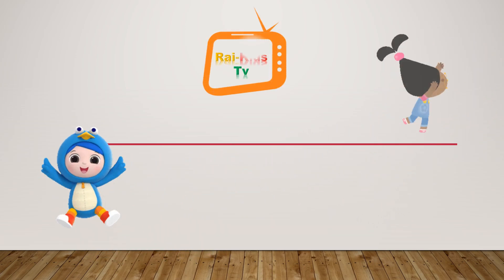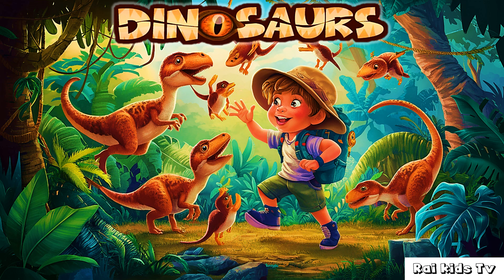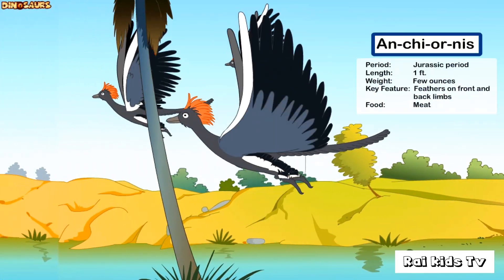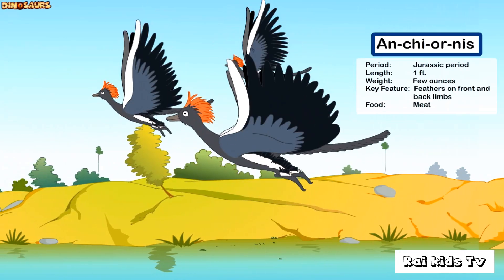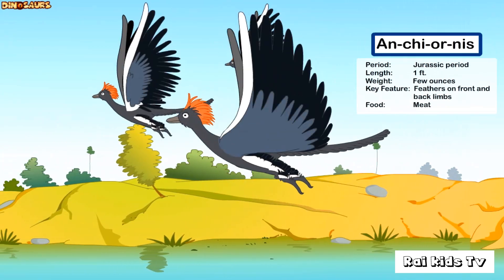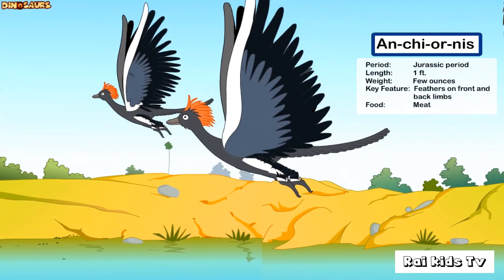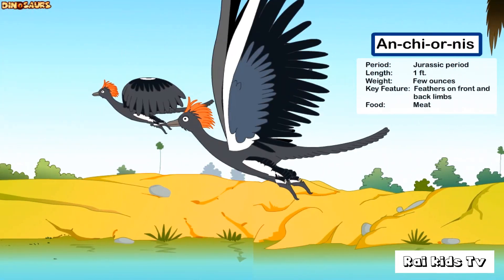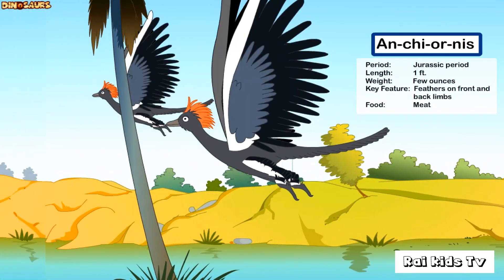The Flying Dinosaur: Meet Anchiornis | Educational Video for Kids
Did you know that Anchiornis could glide like a bird? Join us on a prehistoric adventure to learn all about this amazing flying dinosaur. This video is perfect for young learners who love dinosaurs and want to discover more about these ancient creatures!"

Anchiornis, flying dinosaurs, dinosaur education, dinosaur video for kids, prehistoric birds, fun facts for kids, learning about dinosaurs, educational content, paleontology for kids